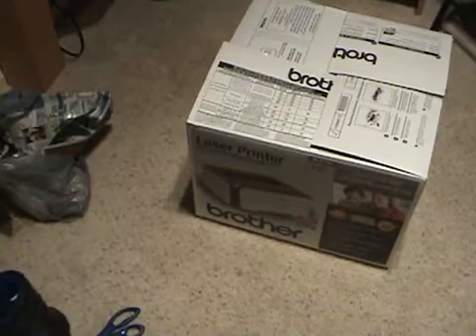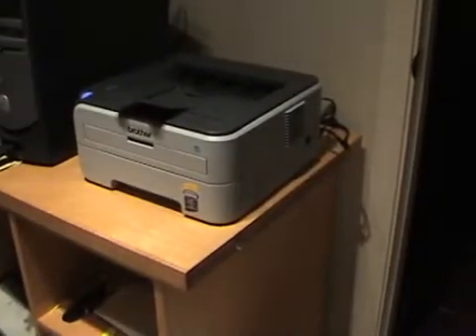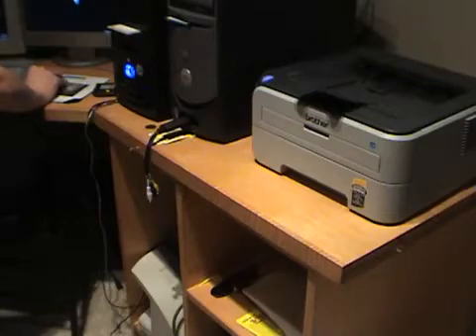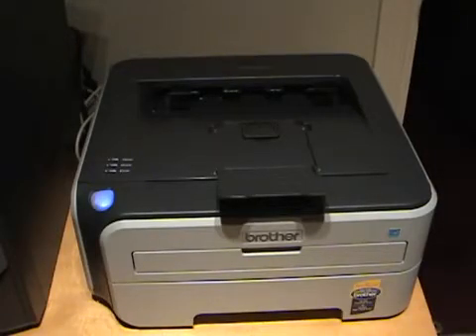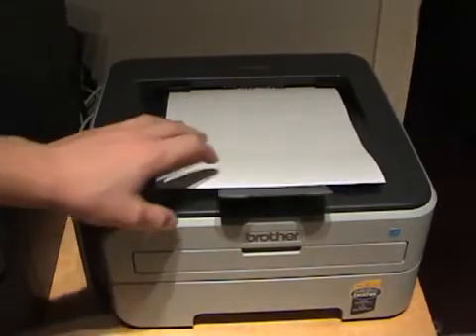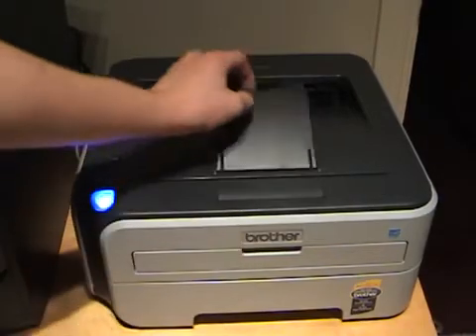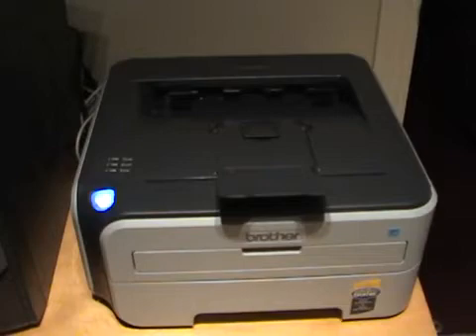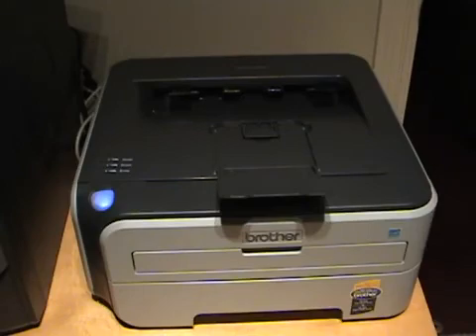Giới thiệu máy in Brother HL-2170w